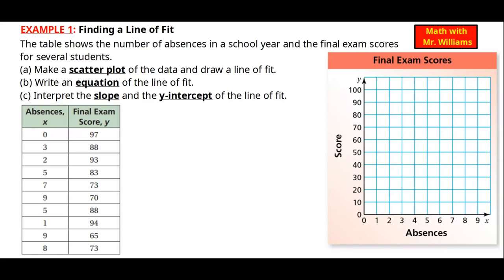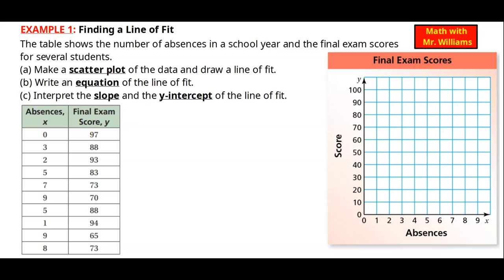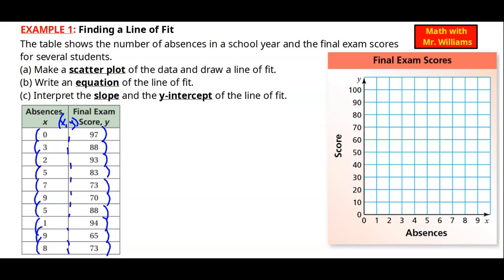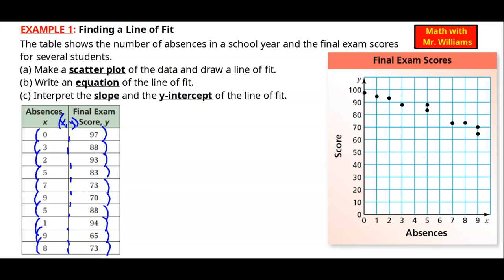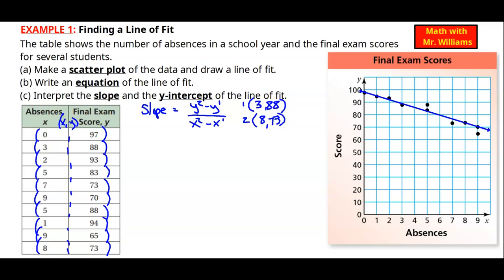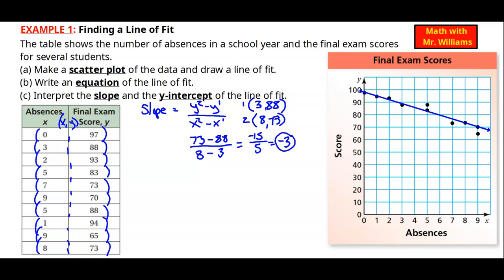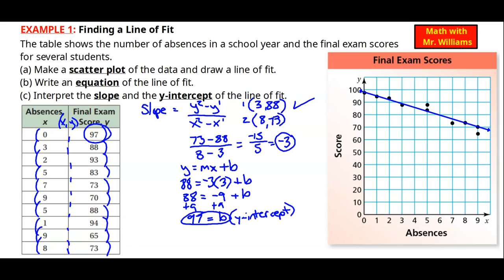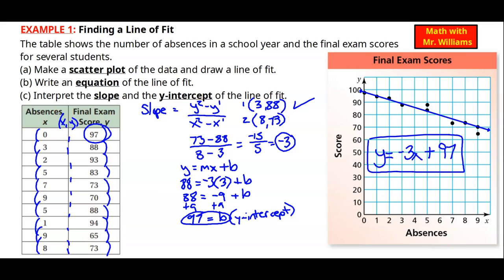Lesson 4.2 Lines of Best Fit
Learning Target:
I can use lines of fit to model data.